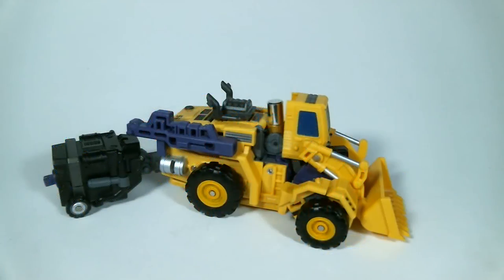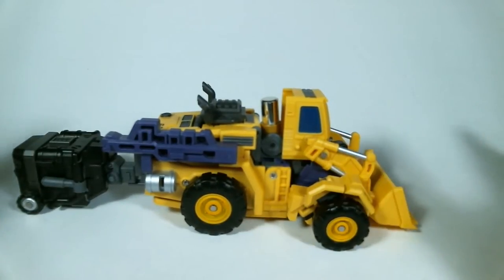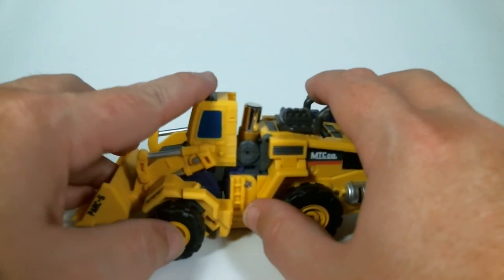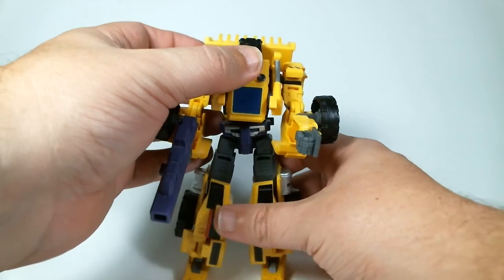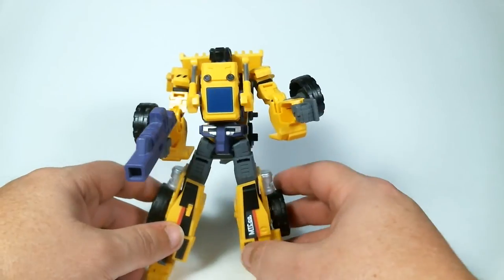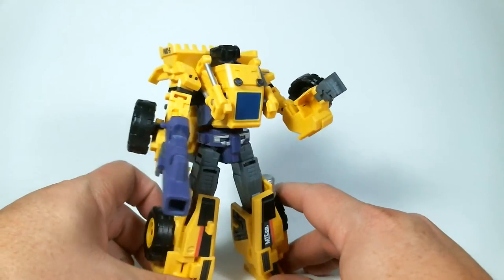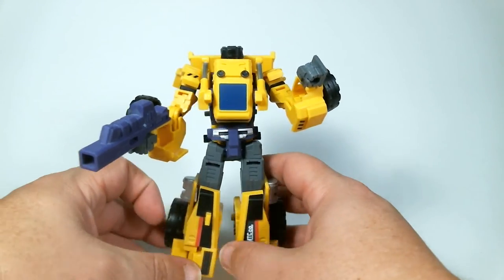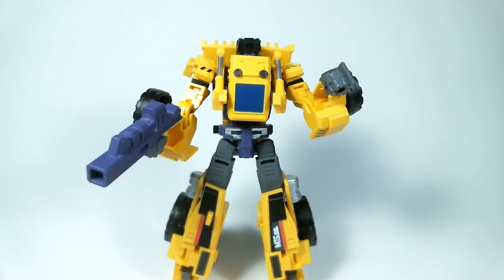MakeToys MTC co. Giant Wheel Loader (aka Scrapper) Review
Let's take a look at Wheel Loader, aka Scrapper and part of the MakeToys Giant set in the G2 color style.

Want some epic loot? Follow this link and save $3 off your first box from LOOT CRATE.

Want to join me in Minecraft? Well follow the link and join the For Human Gamers Server. We always love to meet new faces.